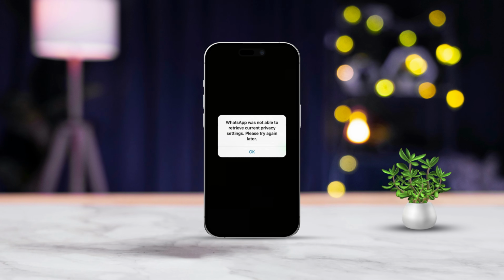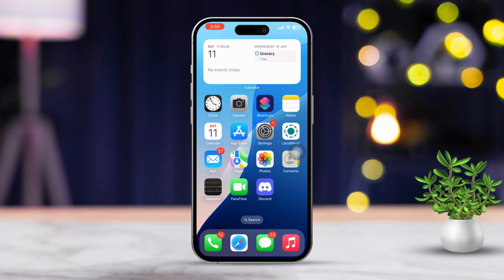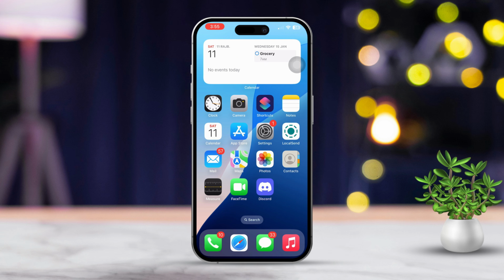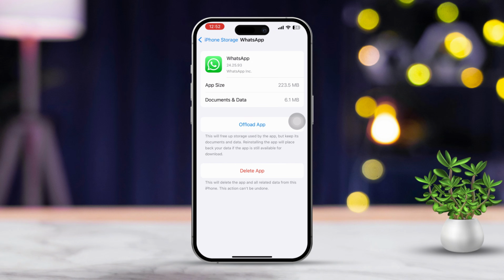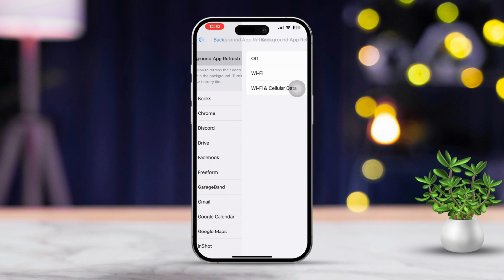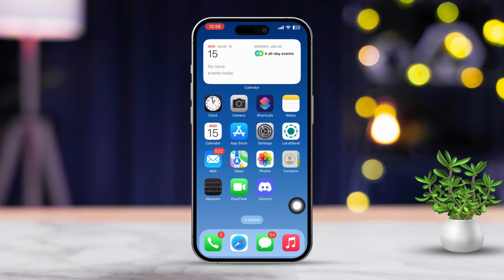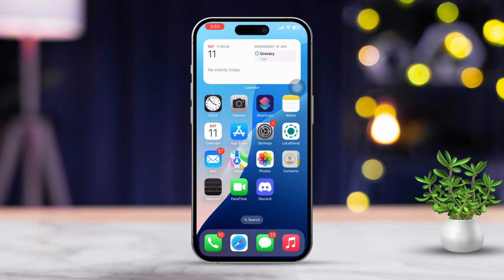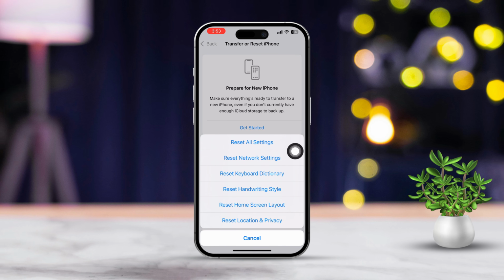Fix 'WhatsApp Was Not Able to Retrieve Current Privacy Settings, Please Try Again Later' Error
Having trouble with WhatsApp privacy settings? Well, don't worry! In this video, I've shown how to fix "WhatsApp was not able to retrieve current privacy settings" error. If WhatsApp is not able to change privacy settings or not retrieving privacy settings, this guide will help you.

00:01- Video Intro
00:30- Solution 1: Clear WhatsApp Cache
00:43- Solution 2: Enable Background App Refresh
01:15- Solution 3: Update WhatsApp
01:29- Solution 4: Reset Network Settings
01:50- Solution End